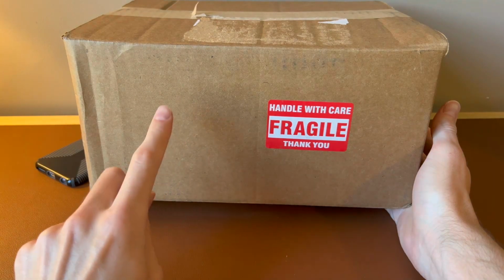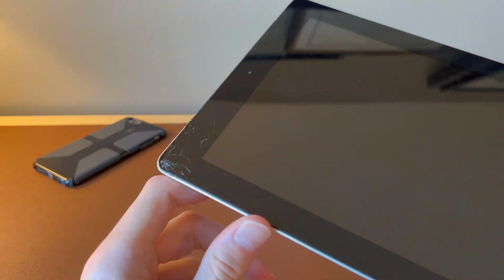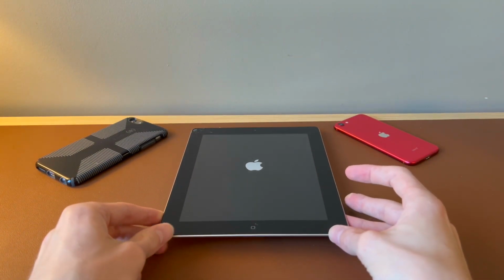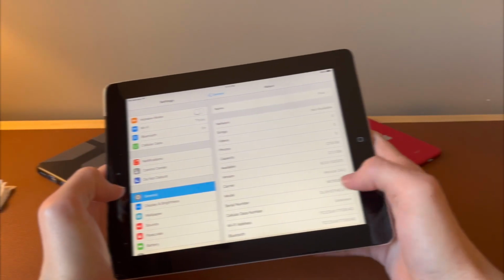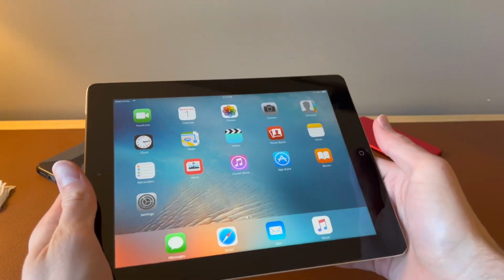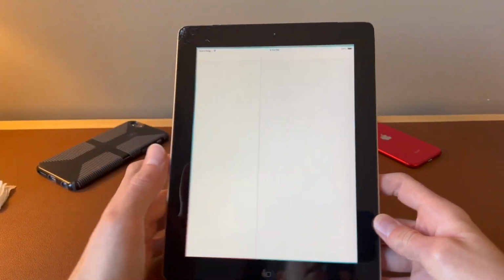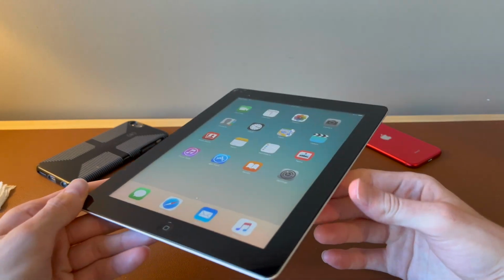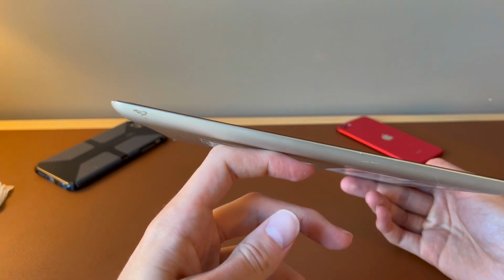Cracked iPad 2nd gen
A boring video